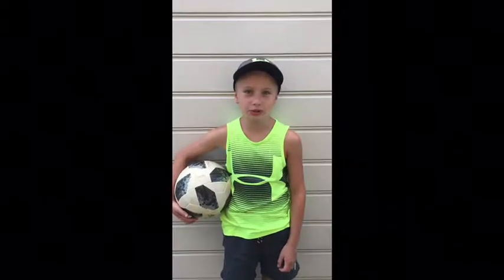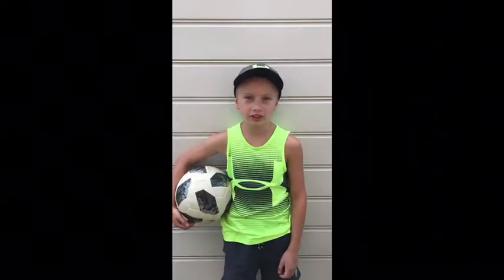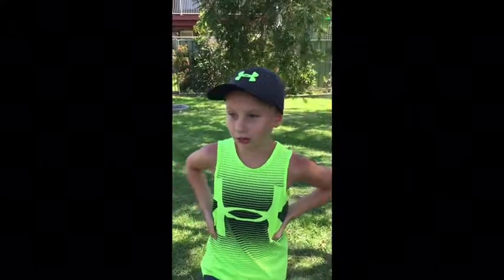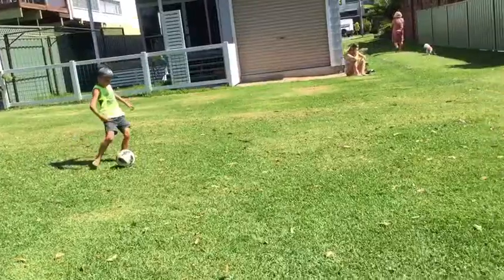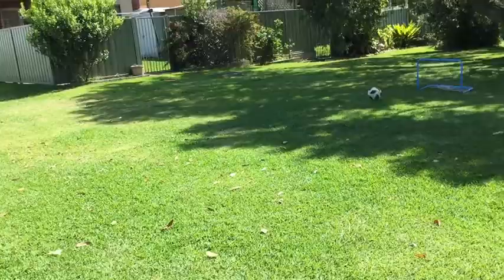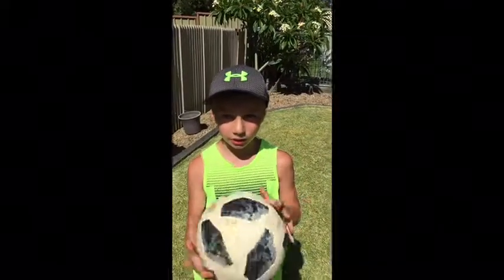Soccer trick shots⚽️